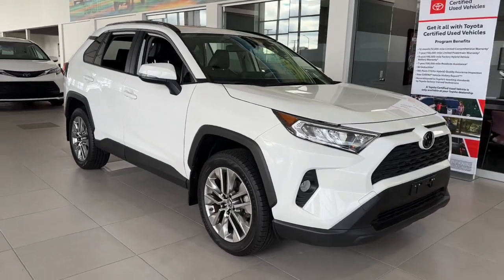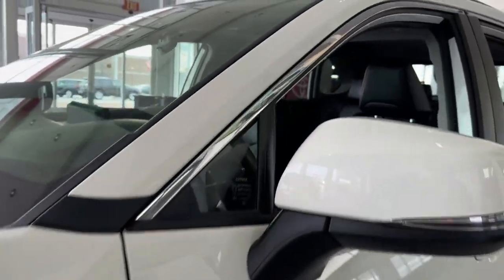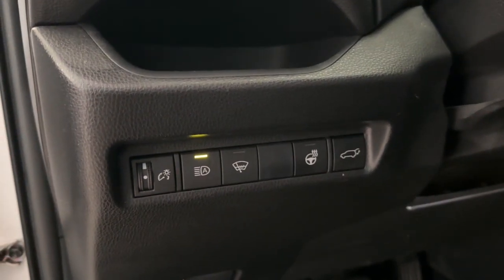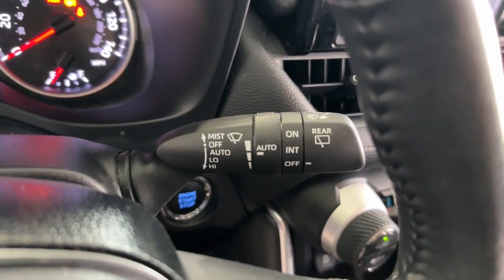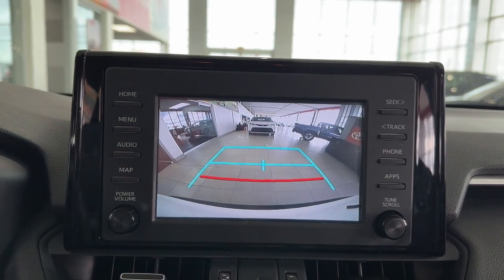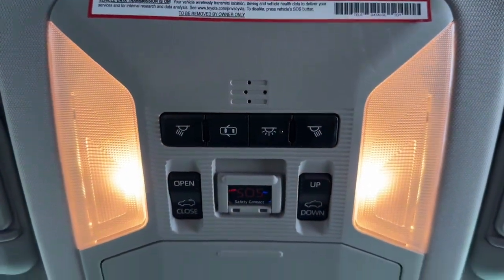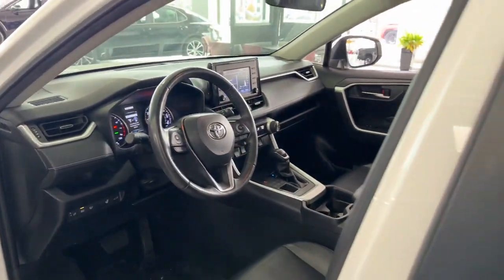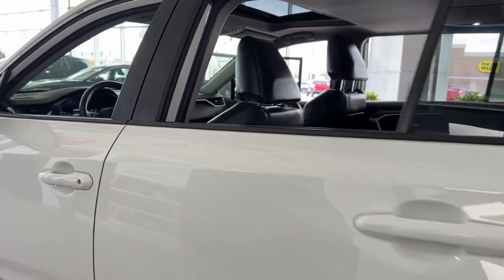2019 Toyota RAV4 Green Bay, Appleton, Oshkosh, De Pere, Kaukauna WI 52193B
Super White Used 2019 Toyota RAV4 XLE Premium available in Green Bay, Wisconsin at Le Mieux Toyota and Son. Servicing the Appleton, Oshkosh, De Pere, Kaukauna, WI area.

Certified. Super White 2019 Toyota RAV4 XLE Premium AWD 8-Speed Automatic 2.5L 4-Cylinder DOHC Dual VVT-i RAV4 XLE Premium 2.5L 4-Cylinder DOHC Dual VVT-i 8-Speed Automatic AWD Super White.Odometer is 13953 miles below market average! 25/33 City/Highway MPGToyota Combined Details:* Powertrain Limited Warranty: 84 Month/100000 Mile (whichever comes first) from TCUV purchase date* 160 Point Inspection (for Toyota Certified Used Vehicles program) 174 Point Inspection (for Toyota Certified Used Hybrids program)* Limited Warranty: 12 Month/12000 Mile (whichever comes first) from TCUV purchase date (for Toyota Certified Used Vehicles program)* Vehicle History* Roadside Assistance* Warranty Deductible: $0* Limited Comprehensive Warranty: 12 Month/12000 Mile (whichever comes first) from certified purchase date. Roadside Assistance for 7 Year / 100000 Mile (for Toyota Certified Used Vehicles program) Limited Comprehensive Warranty: 12 Month/12000 Mile (whichever comes first) from certified purchase date. HV Battery Warranty coverage for 10 years/150000 miles. (2020 model year forward Hybrid-Related) 8 years/100000 miles whichever comes first from original date of first use when sold as new. Fuel Cell Vehicle Warranty 8 years/100000 mile (whichever comes first) on key fuel cell components. Roadside Assistance for 7 Year / 100000 Mile (for Toyota Certified Used Hybrids program)* Transferable WarrantyAwards:* 2019 KBB.com 10 Favorite New-for-2019 Cars * 2019 KBB.com 10 Best SUVs Under $30000 * 2019 KBB.com Brand Image Awards * 2019 KBB.com Best Resale Value Awards